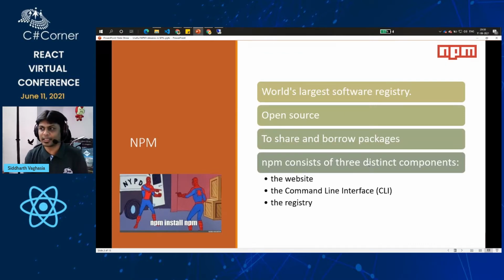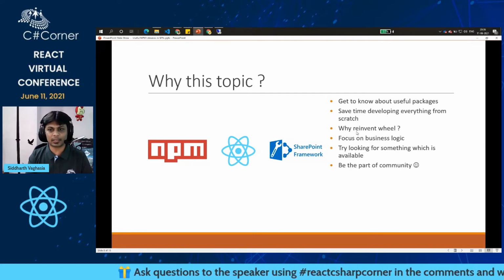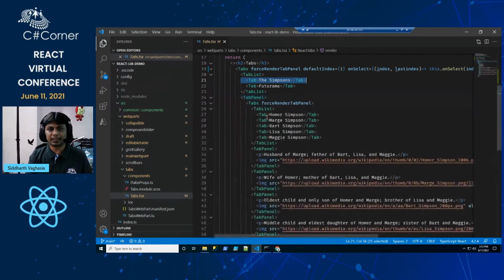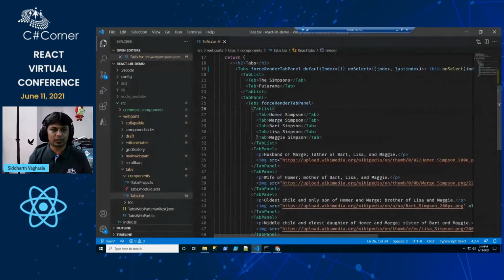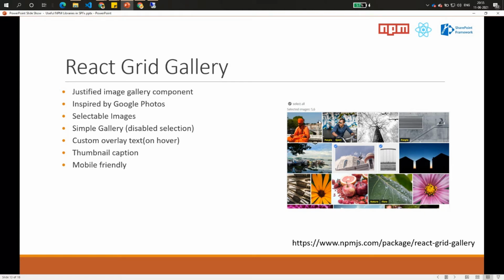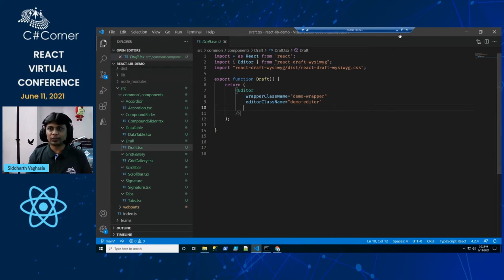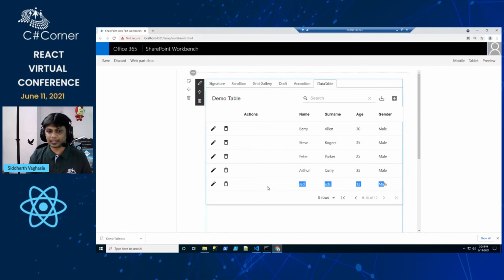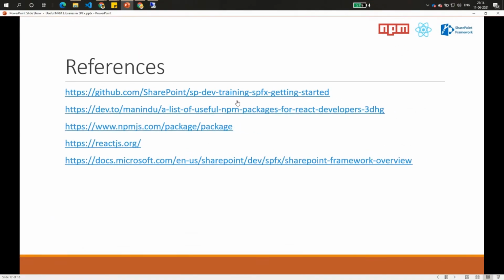Useful NPM React Libraries in SPFx || React Virtual Conference 2021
In this session, we will learn about some of the useful react libraries that can be used in SharePoint Framework Solutions.  We will see some cool demos on how to accelerate your development by using these libraries.